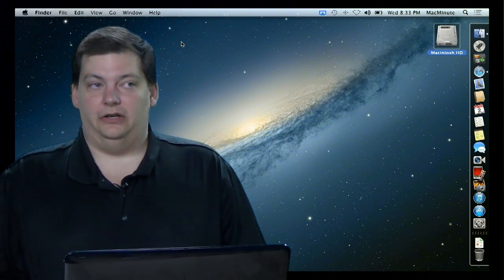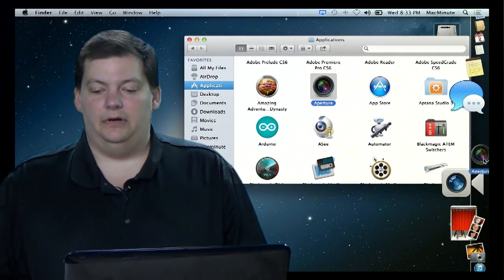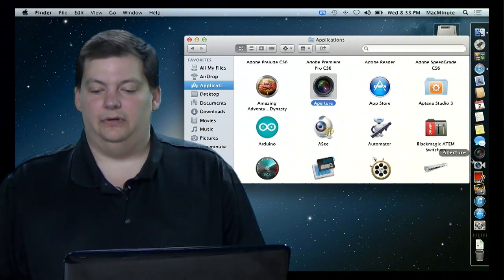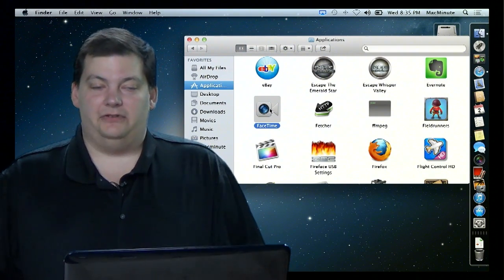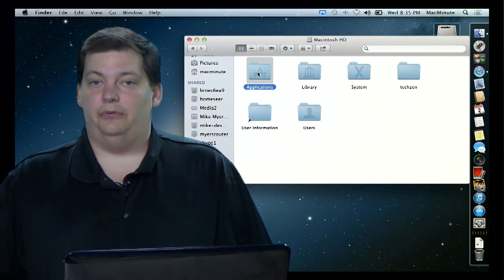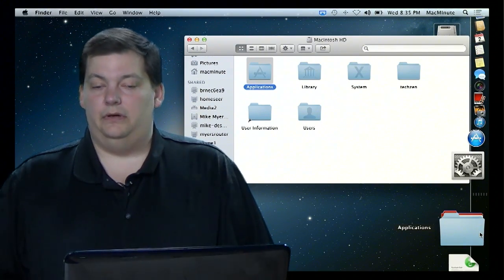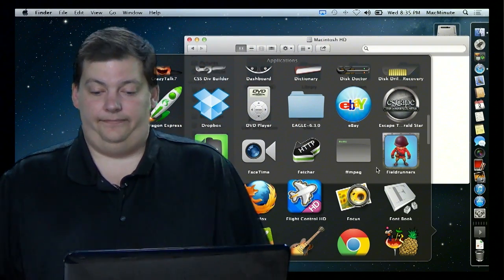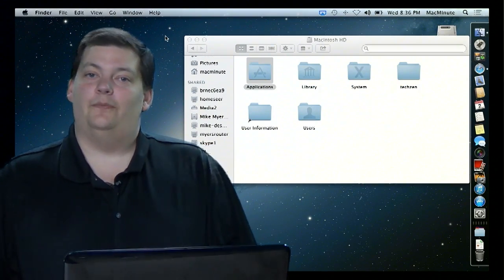Tweaking the Dock - Mac Minute - Episode 6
Last episode we showed you how to move the dock and do some other cool things with it.  This week we are going to show you even more things like adding and removing items as well as how you can create a quick application launcher like the Start menu in windows.